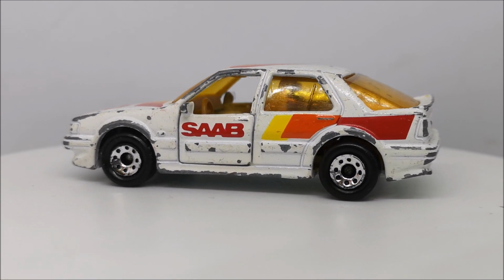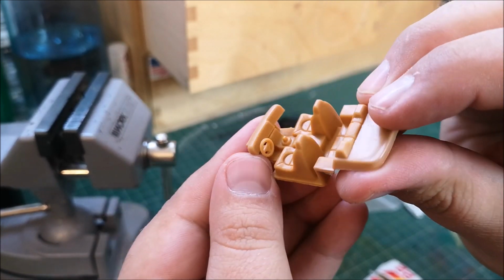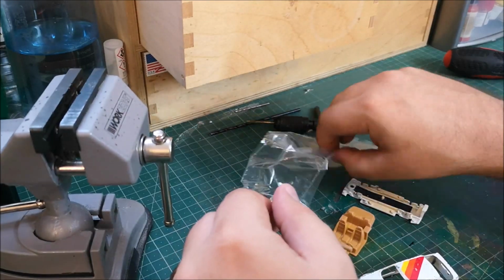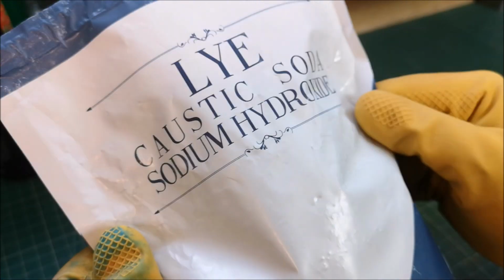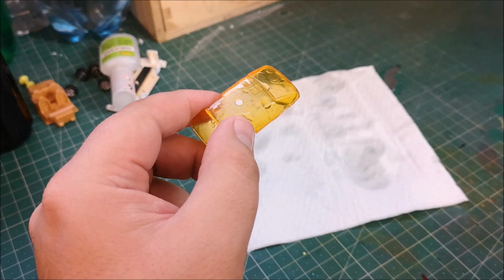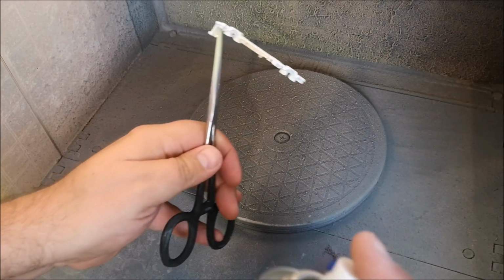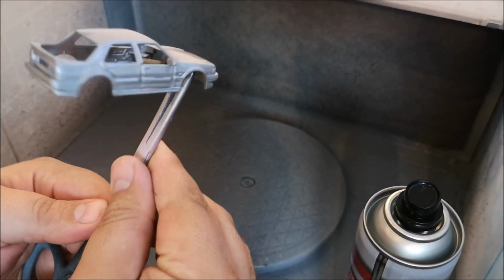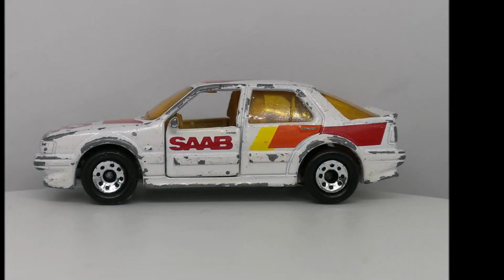Matchbox 1987 SAAB 9000 Turbo Custom Video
One of very few cars ive never owned - The SAAB! I went a little rogue with the paint job but it turned out awesome. I hope you like!

For wheels

Matchbox Garage
45 Malvern Road
RM17 5TH
UK